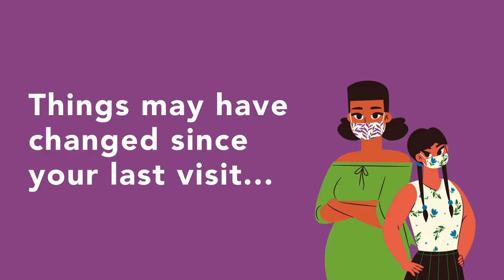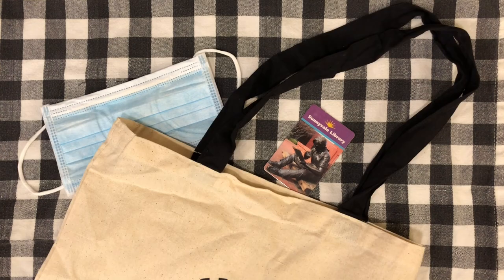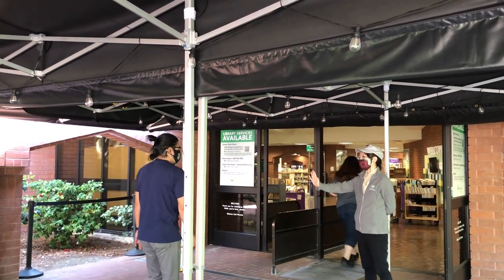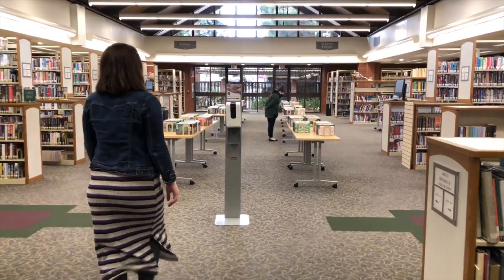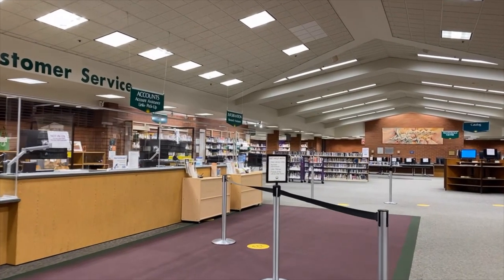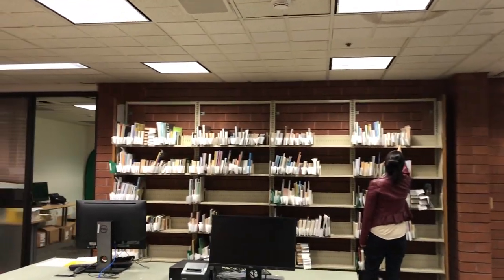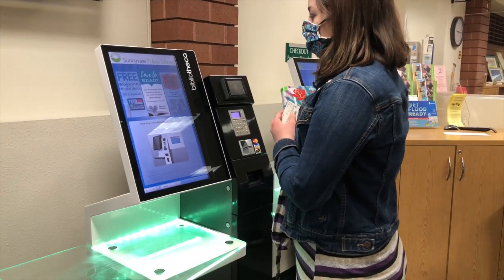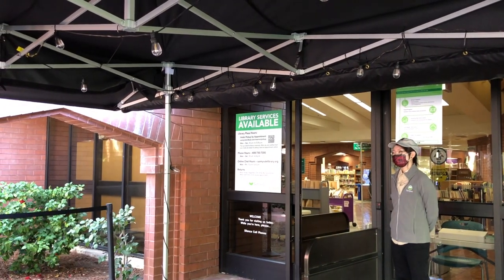Welcome Back to the Sunnyvale Public Library!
The Sunnyvale Public Library has reopened for in-building services! This video will show you what you need to know before coming back to the library.